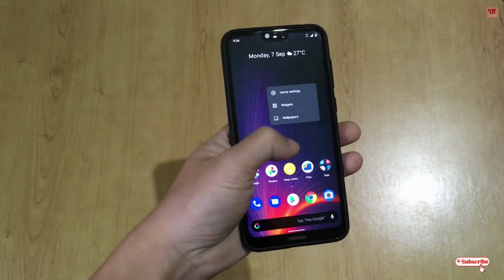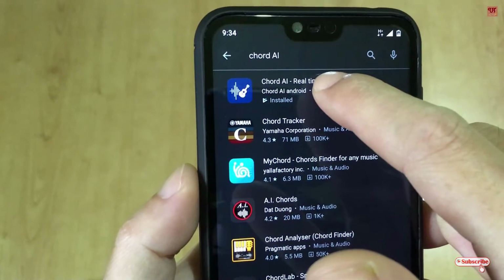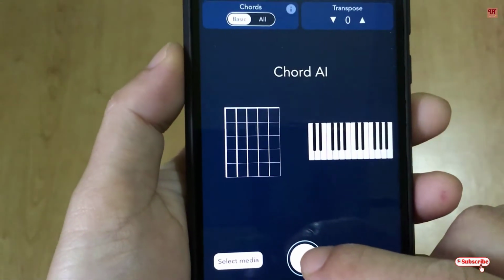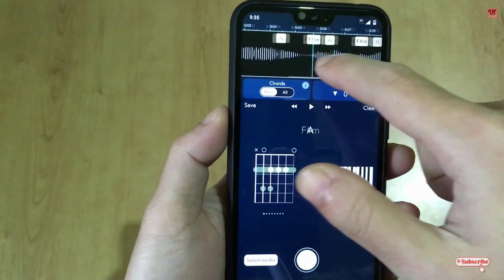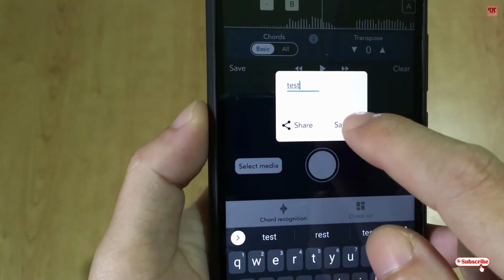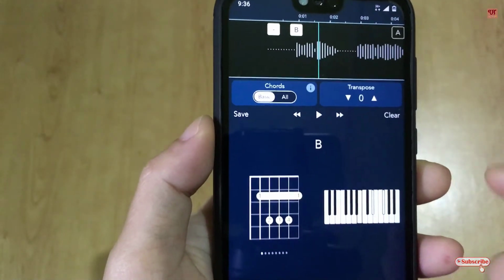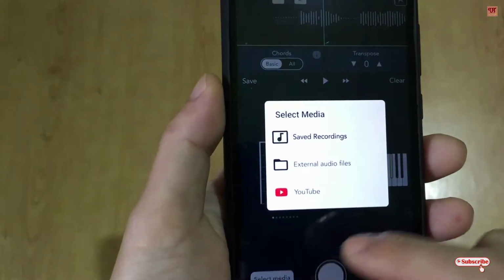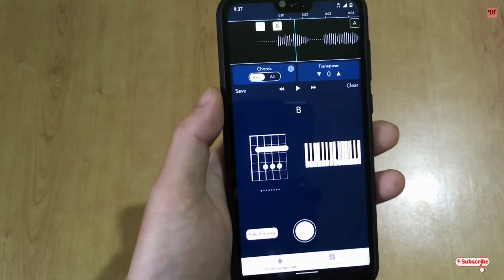How to see all the CHORDS when you are singing in any Android Smartphones ?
This video tutorials is all about How to see all the CHORDS when you are singing in any Android Smartphones.